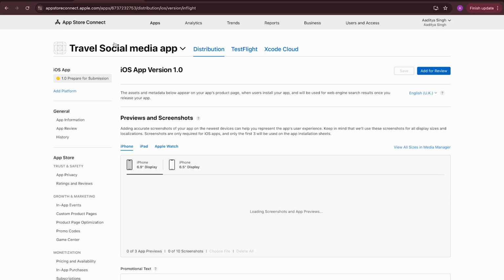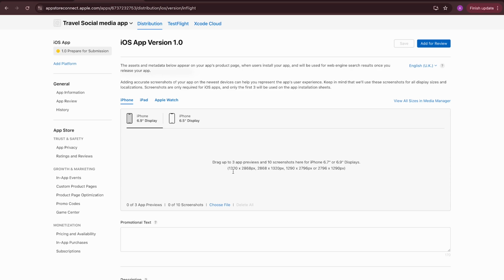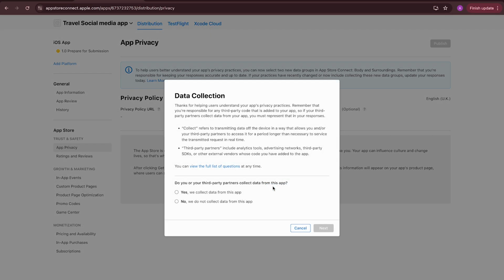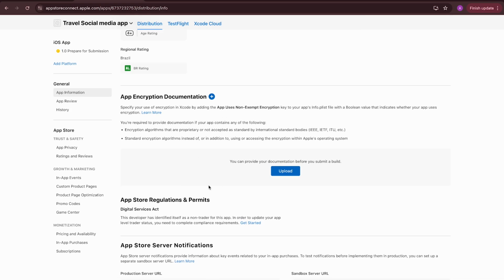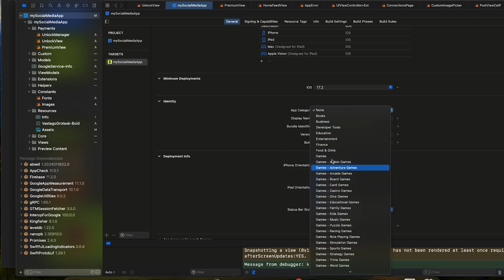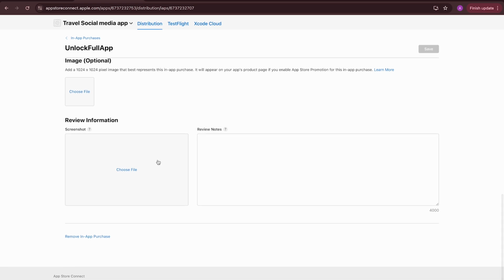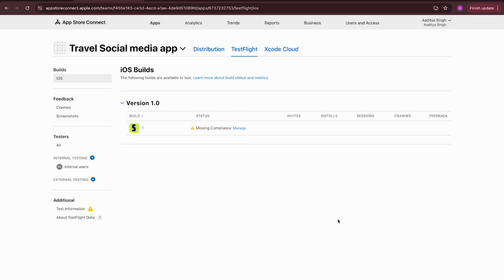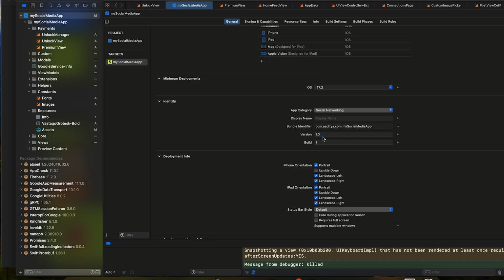Create a social media app using SwiftUI and firebase with In App purchases - part 36